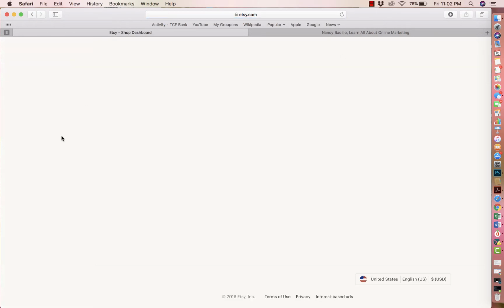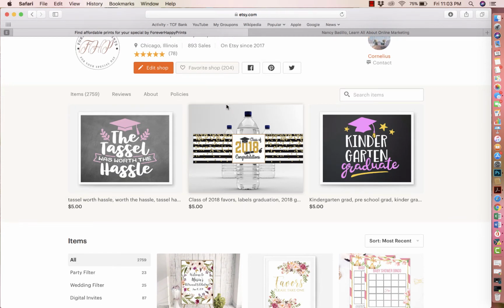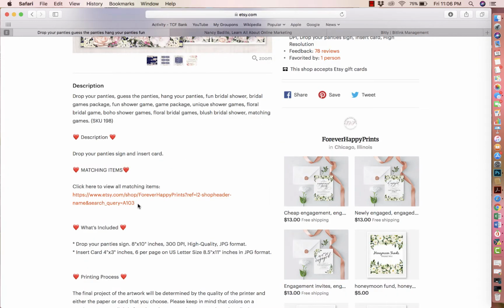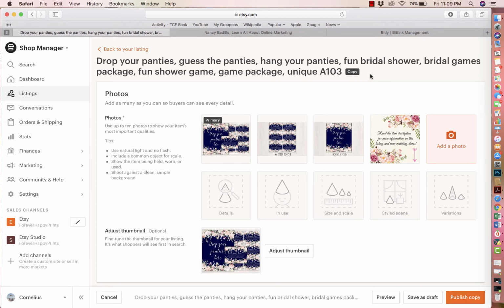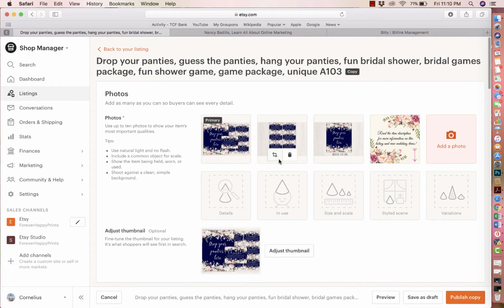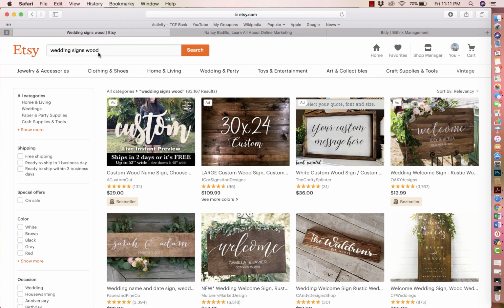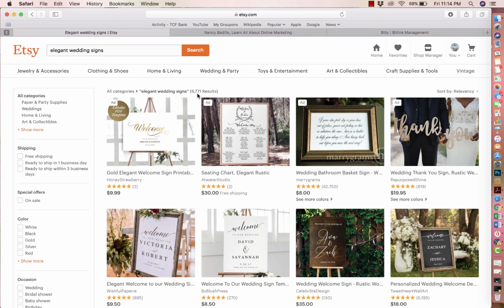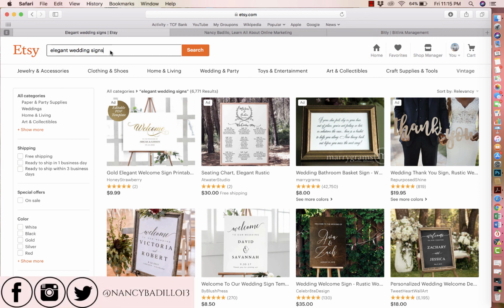5 Etsy Tips to Help Increase Sales and Become More Efficient! - Etsy Tutorial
🔔YouTube Channels 🔔